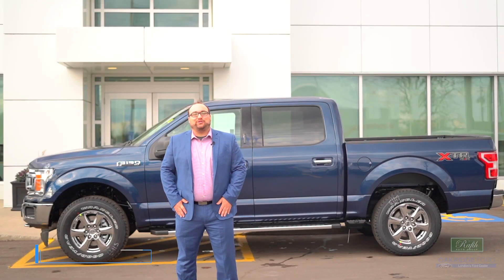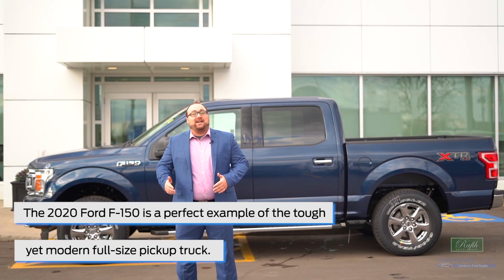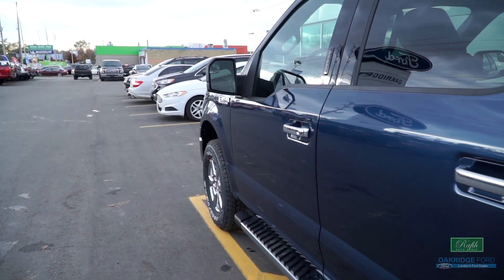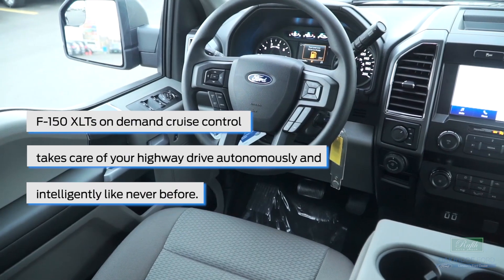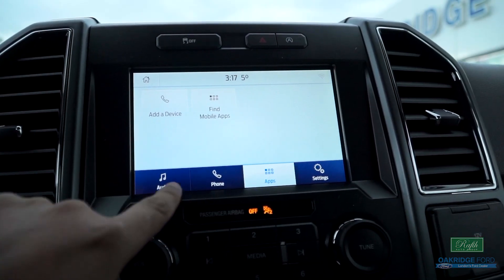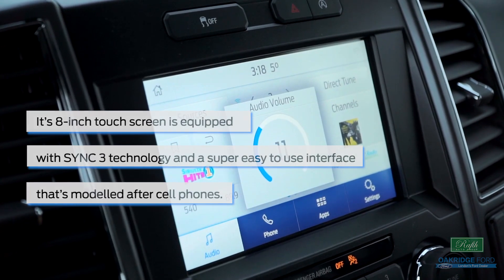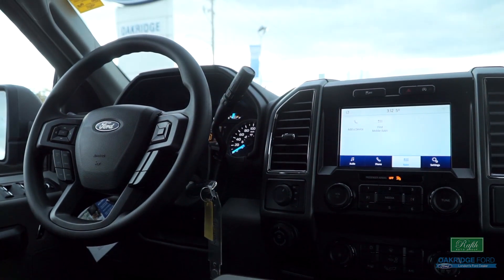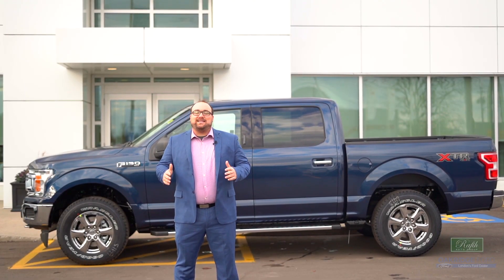2020 F-150 XLT Review, Specs | What's new in 2020 F-150 XLT 4x4 ? | Check interior and Exterior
Do you want to know why the 2020 Ford F-150 XLT is the #1 Best Selling Truck in the market? Justin provides you with some insight on why you should be falling for this truck